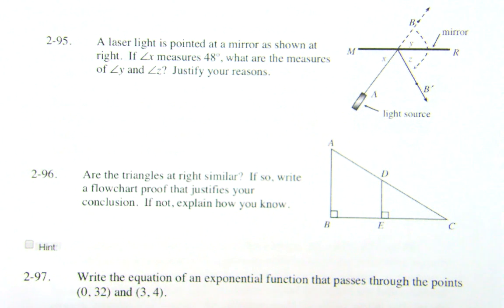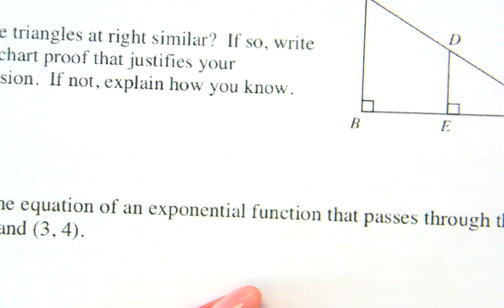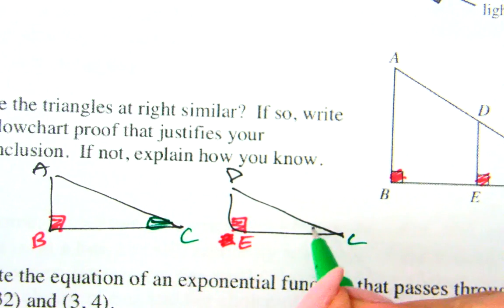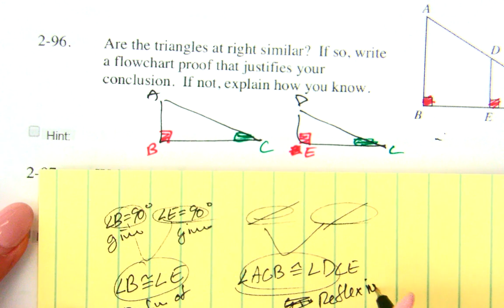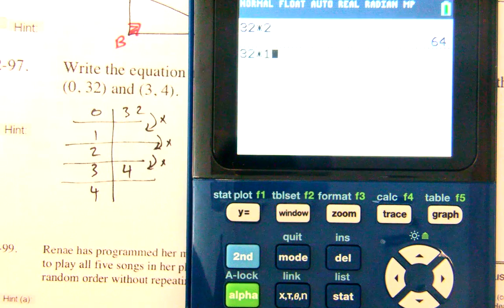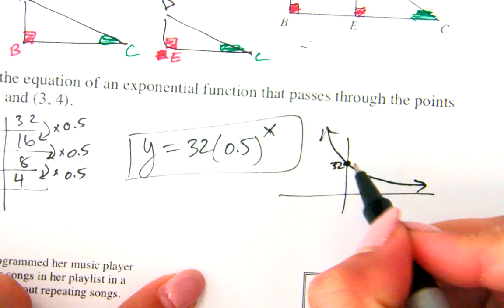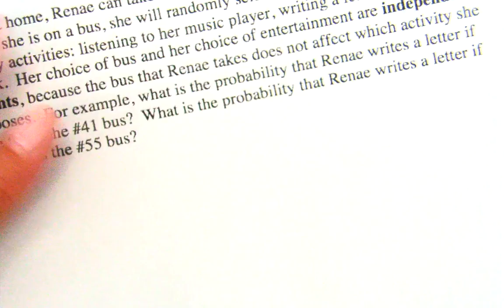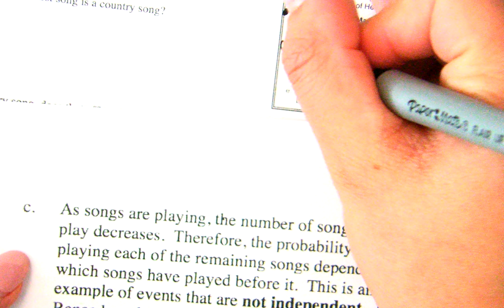M2 ch2 95,96,97,99